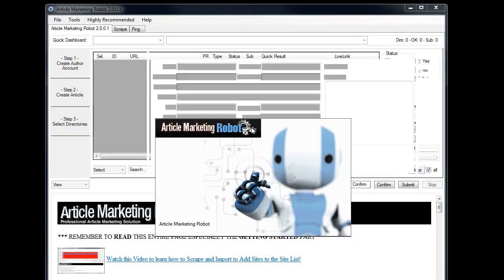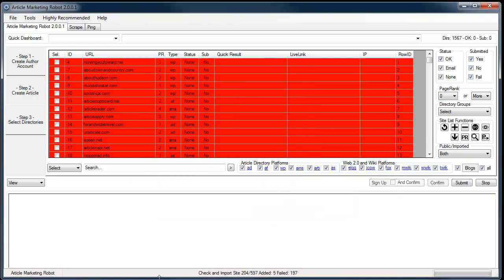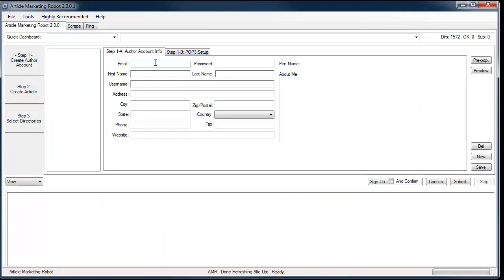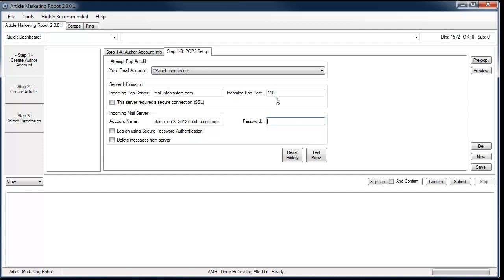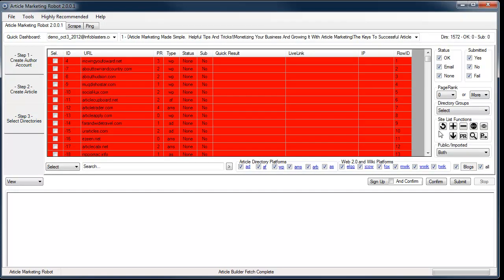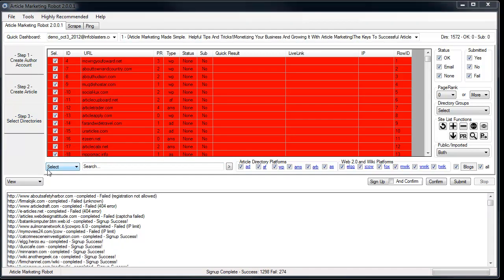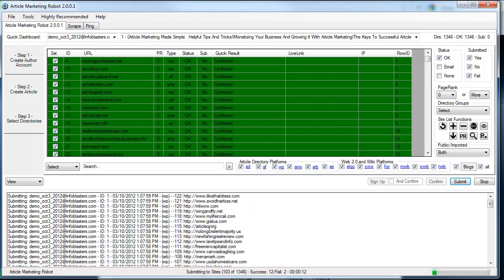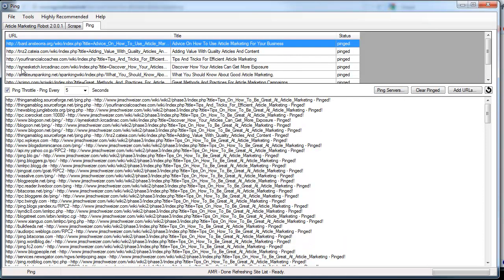Article Marketing Robot 2.0 - Getting Started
Article Marketing Robot

Getting started with AMR 2.0. Enjoy my entertaining voice and learn how to use amr2.0